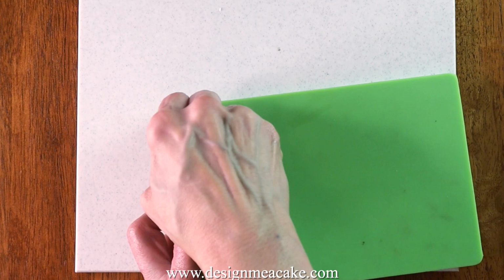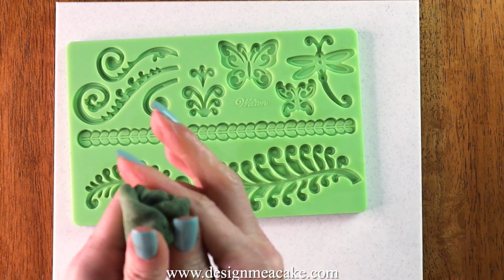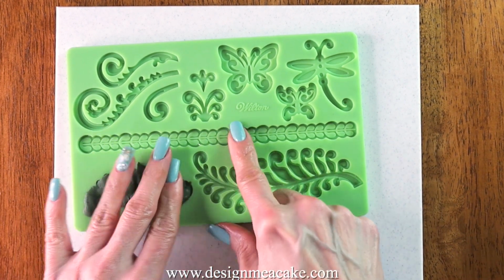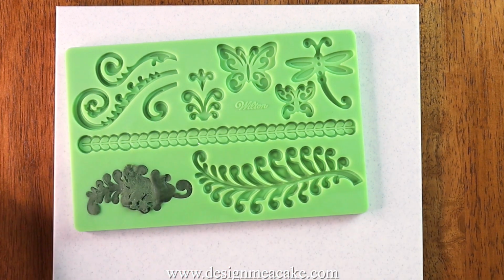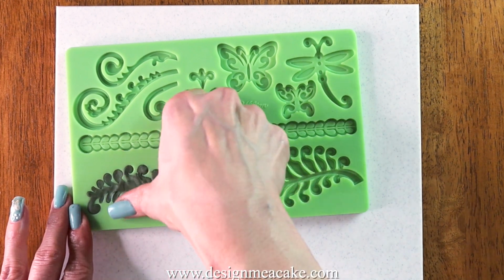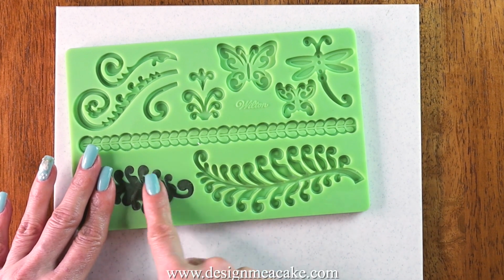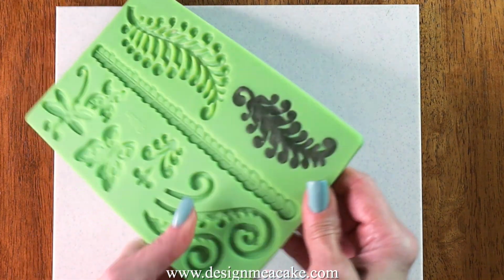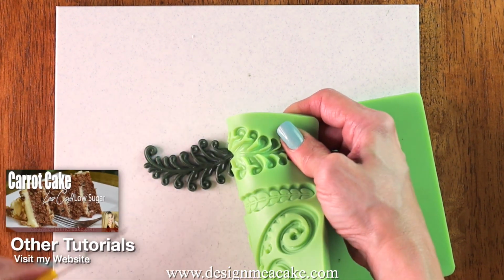Cake Decorating | Fern Mold Review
I used this mold o a cake and I decided to film how I used it and the final look. I hope you guys enjoy this tutorial. Here is the link for the mold I used on this video.

All the links are posted below with information.